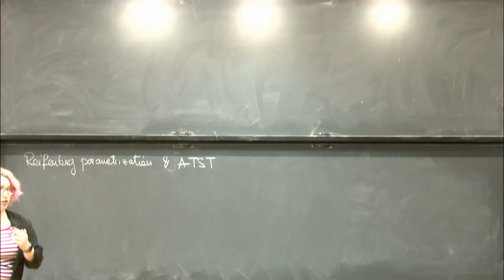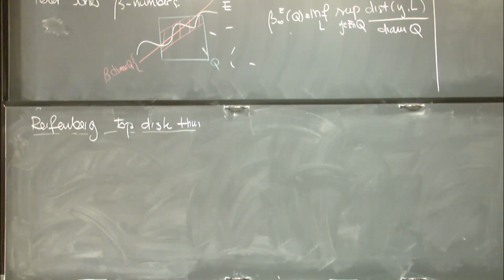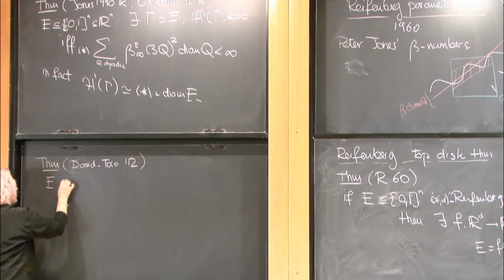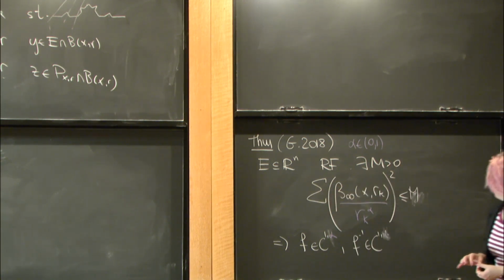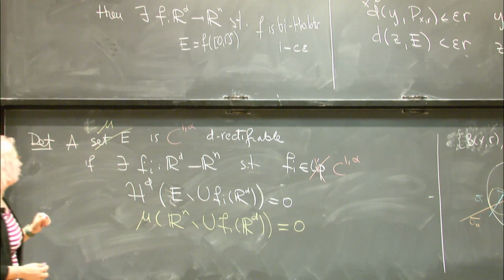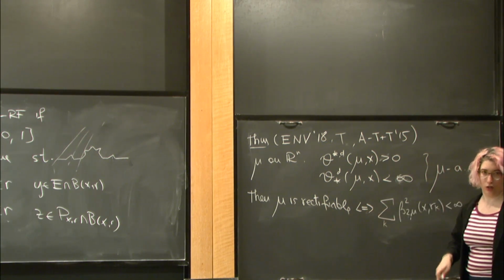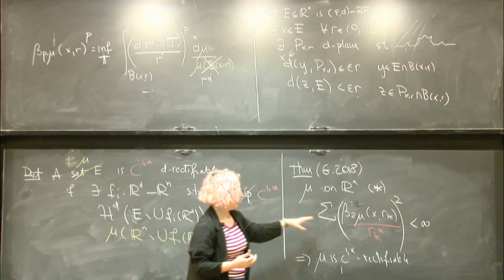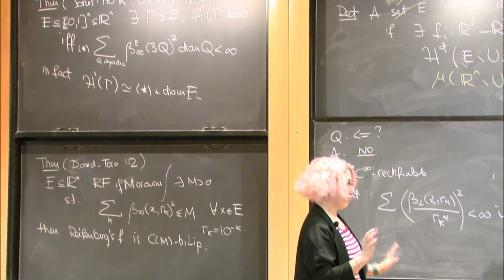Higher order rectifiability and Reifenberg parametrizations - Silvia Ghinassi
Analysis Seminar

Topic: Higher order rectifiability and Reifenberg parametrizations
Speaker: Silvia Ghinassi
Date: March 9, 2020